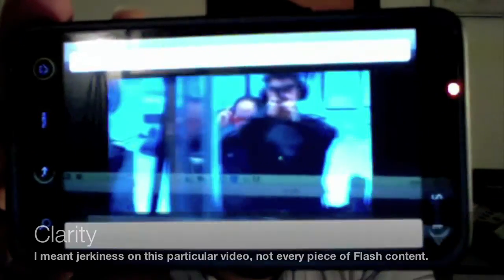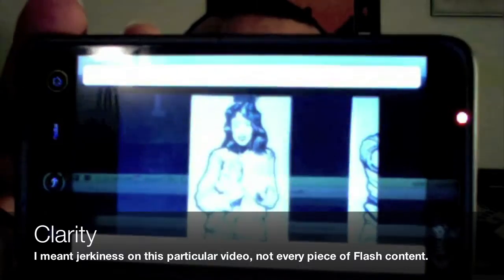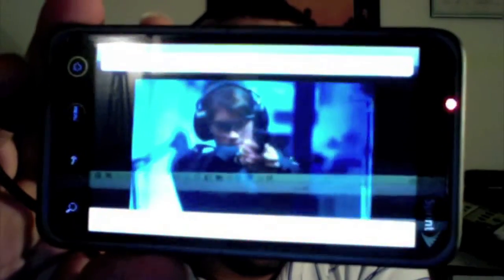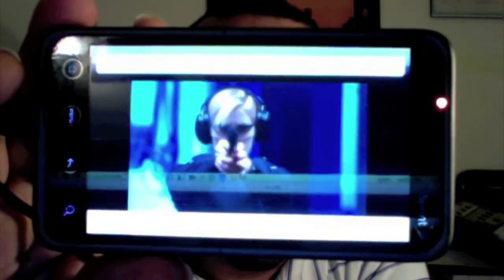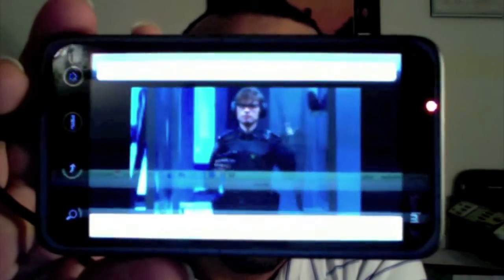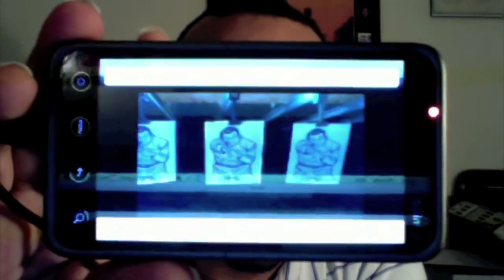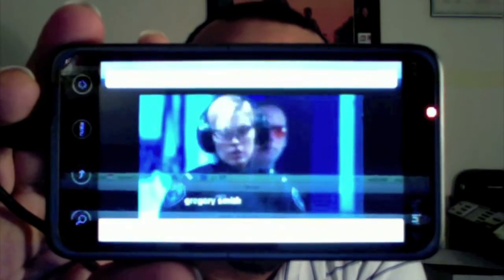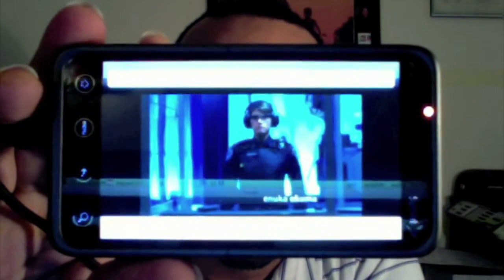Flash on Android - IT'S MOBILE!!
At the end I had to chop it up a bit to get it under 10 minutes. Hopefully the points still get across. :-)

in this video I take a different response to Ian Betteridge's article on Technovia.co.uk where he showed Kevin Tofel showcasing a bad Flash experience on Android.

Here I show you the same exact experience failing but...there is a reason why and it isn't Flash, per se. :-) Just watch and see. Let me know, in the comments, what you think.